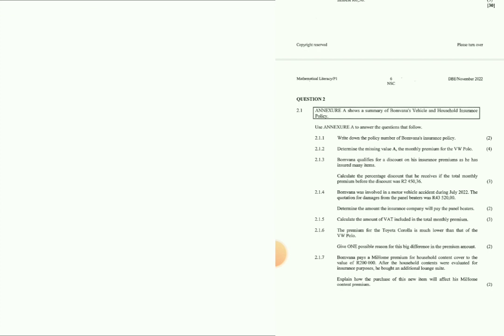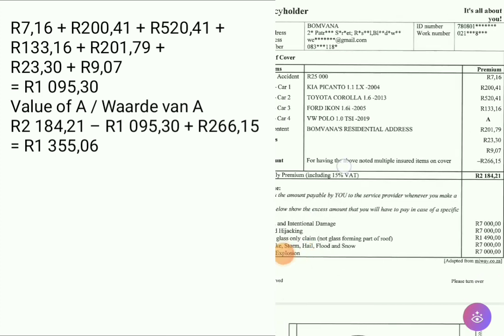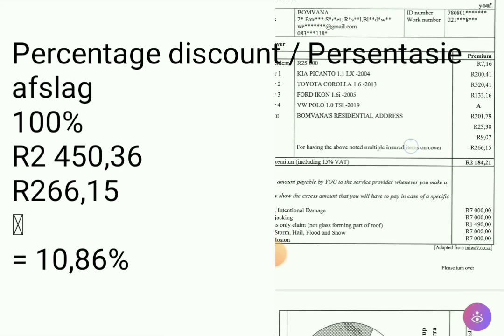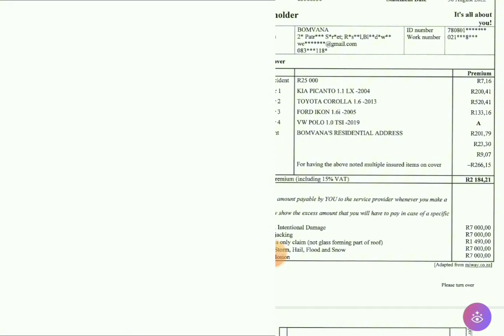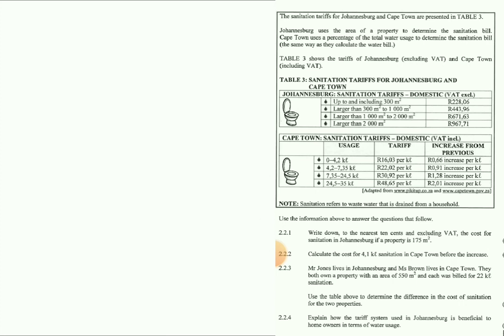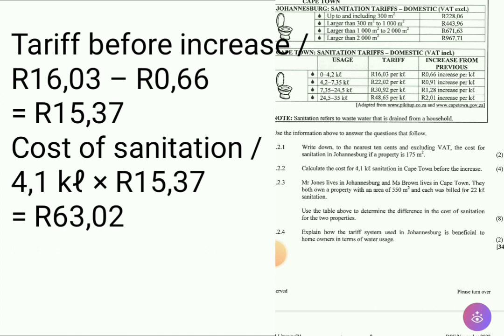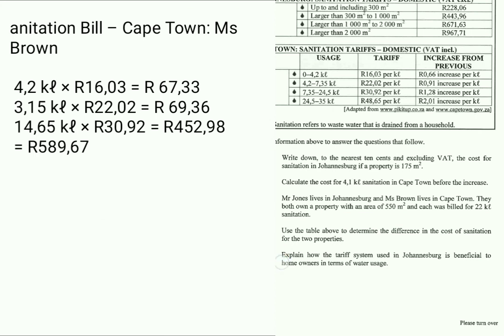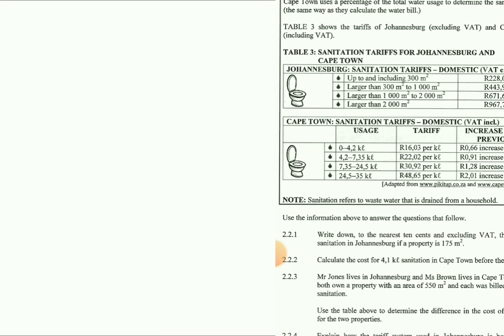Grade 12 Mathematical Literacy November Paper 1 | Question 2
we are answering Mathematical Literacy Grade 12 paper 1 November 2022